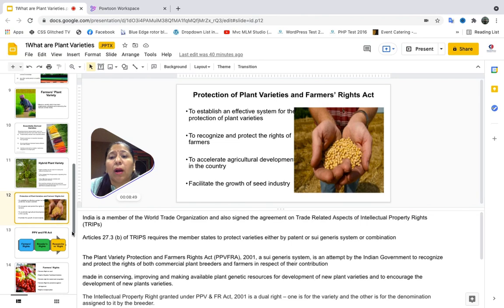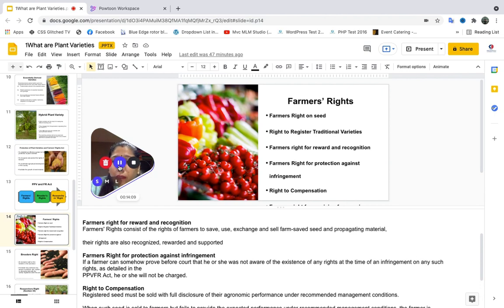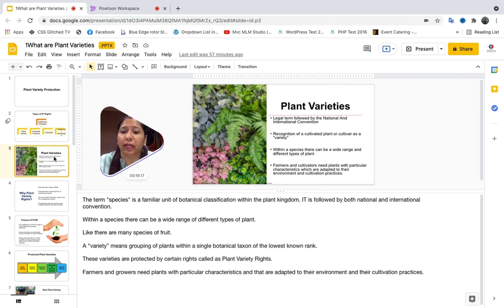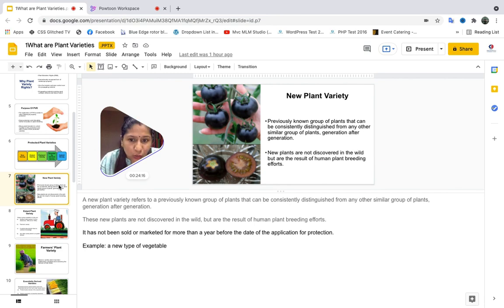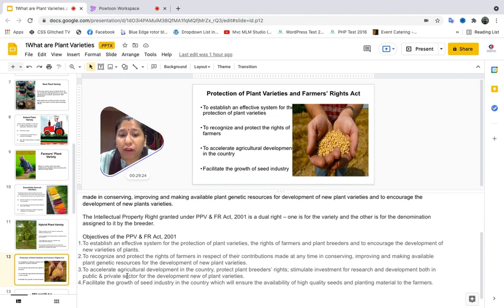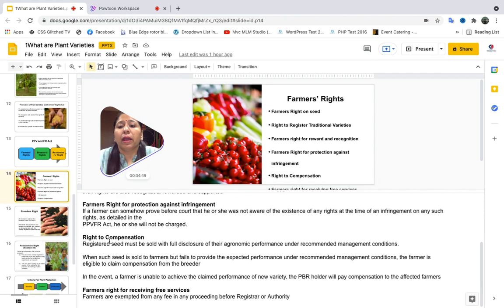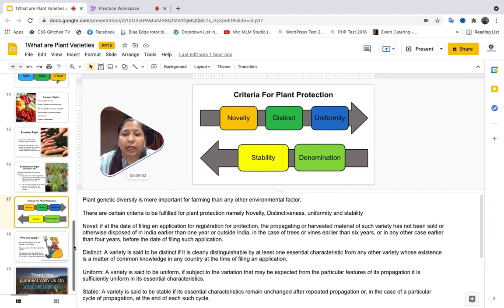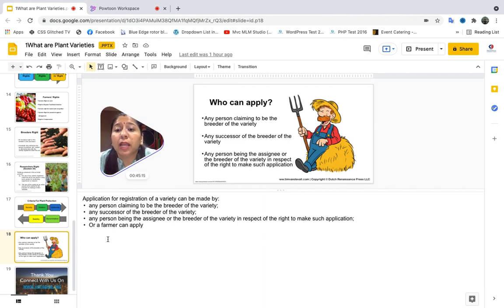Plant Varieties Overall Topics Covered- By Bhavna Singh